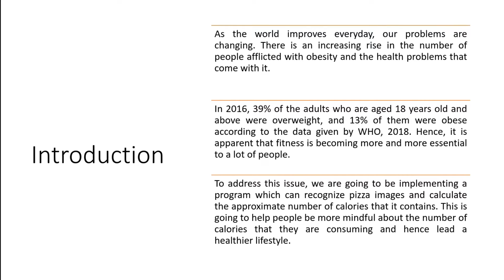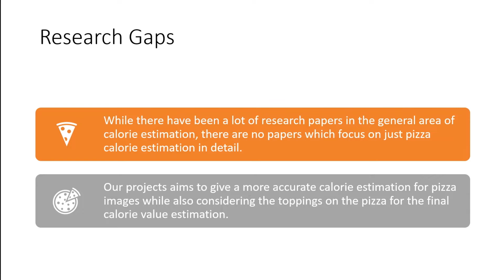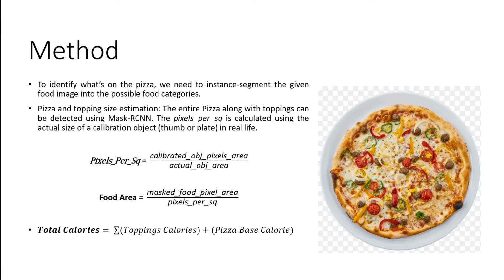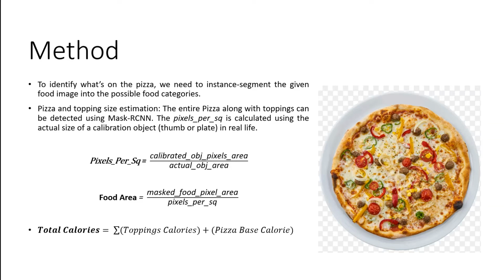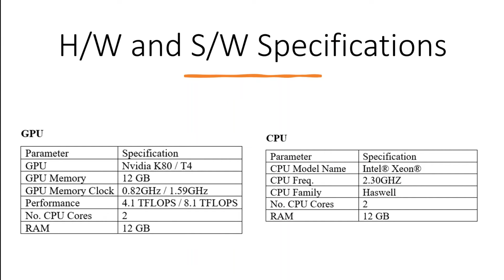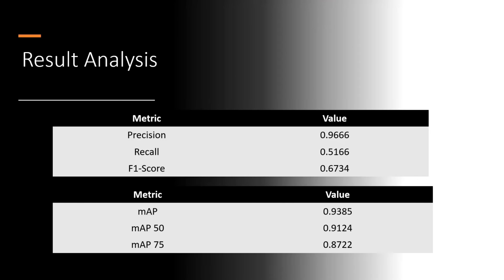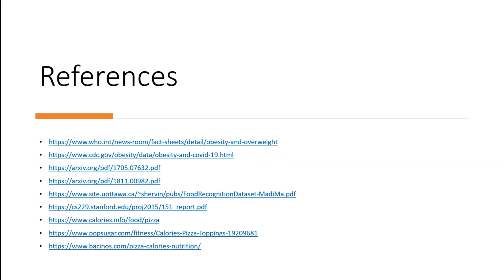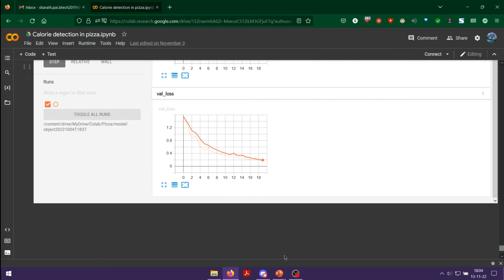Image Based Pizza Calorie Calculation Using Mask-RCNN algorithm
This demonstration video is about calculating the calories of pizza including their toppings.

We are using Mask-RCNN as our model and ResNet-101 as backbone Model.